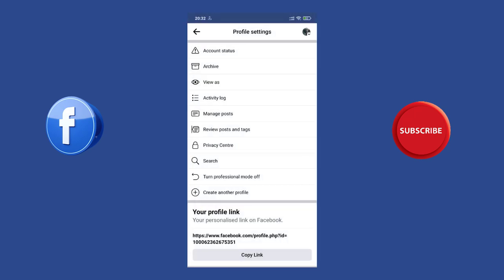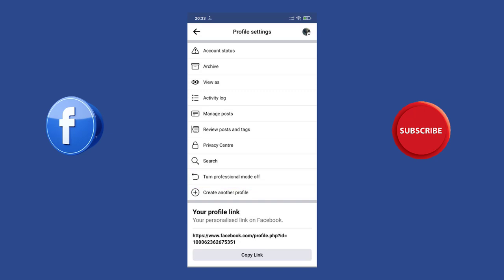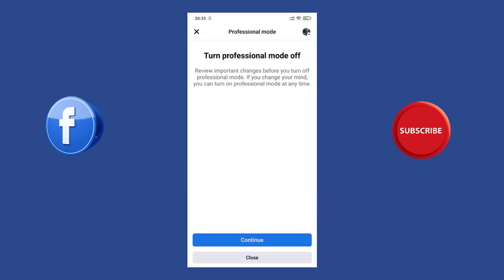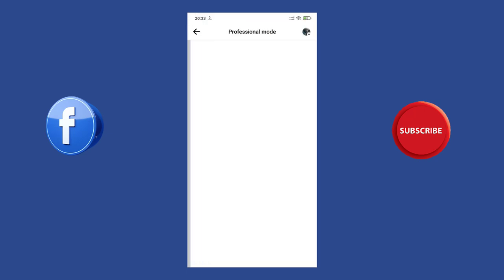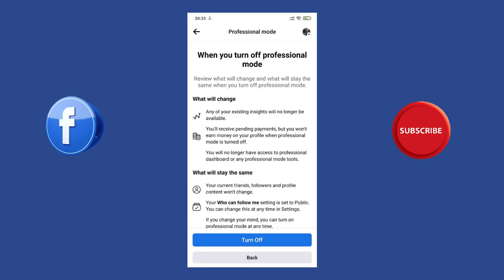How To Lock Facebook Profile Page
How to Lock Profile on Facebook.